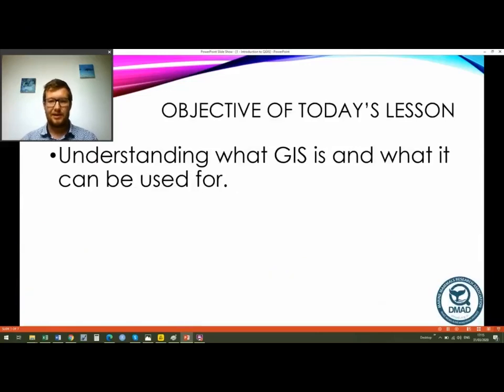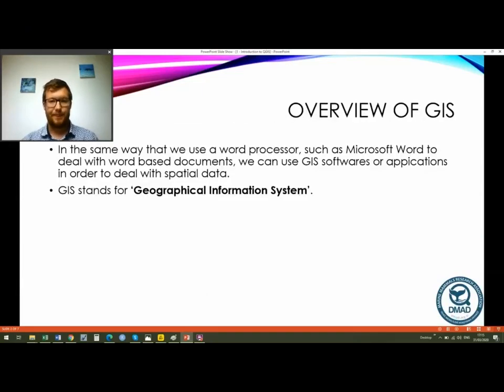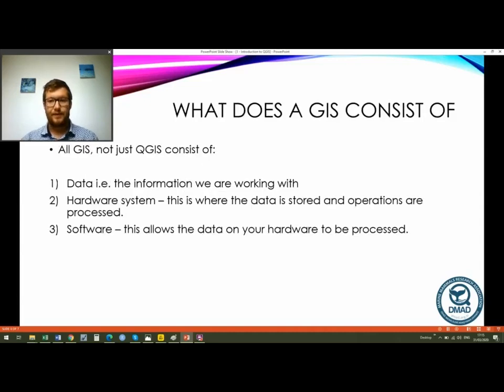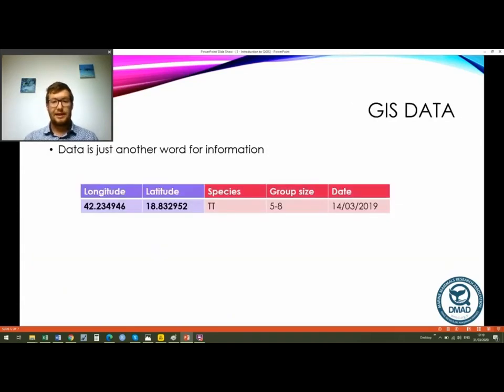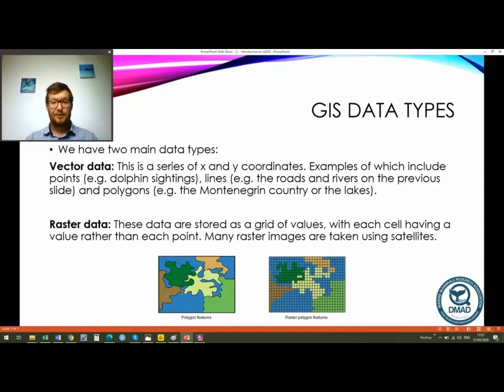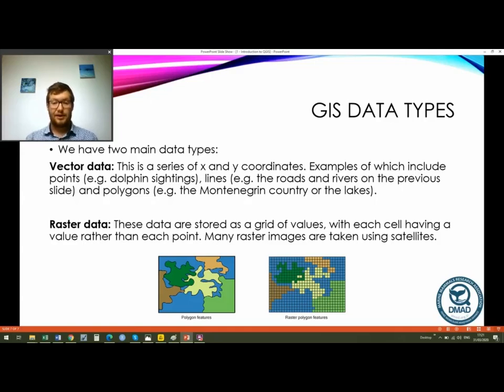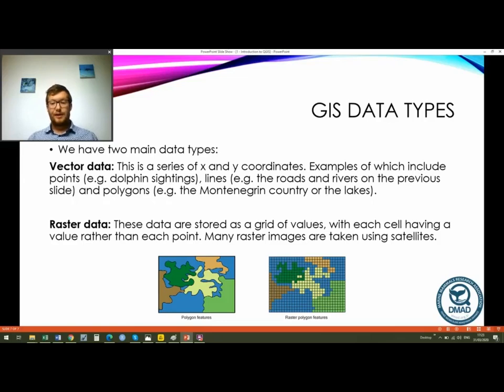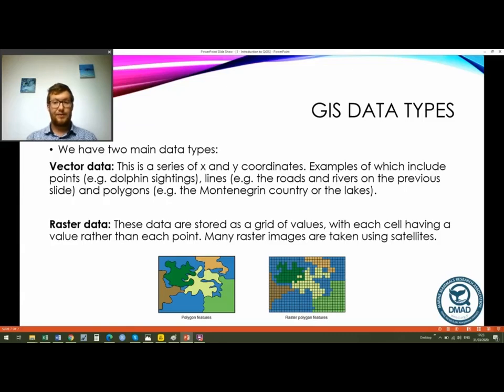Lesson 1 - An Introduction to QGIS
Finding the music irritating? for a video with no music.

Welcome to DMAD's first online GIS lesson, an introduction to GIS. In the same way that we use a word processor, such as Microsoft Word to deal with word based documents, we can use GIS softwares or appications in order to deal with spatial data. GIS stands for ‘Geographical Information System’.
The data displayed in the Montenegro map is from the website DIVA GIS, who have lots more useful data
The image of the raster is from ARCGIS's website from a page with more information about rasters including how point and line data would be displayed